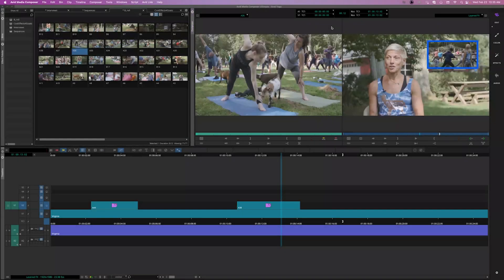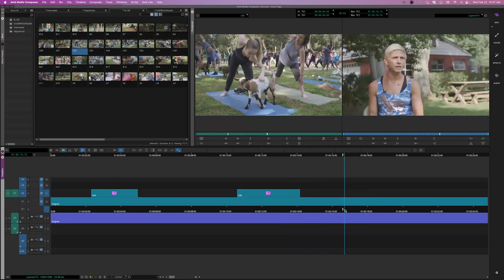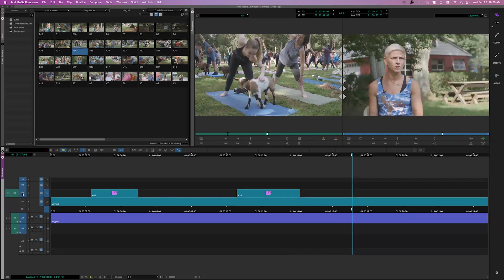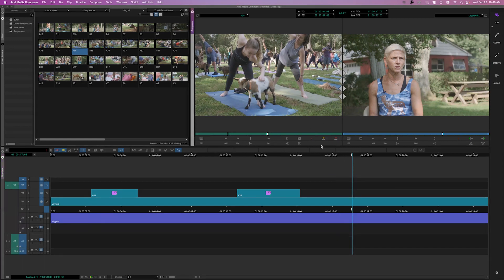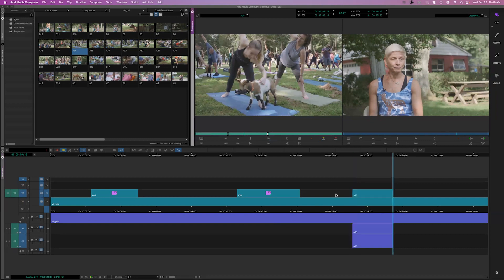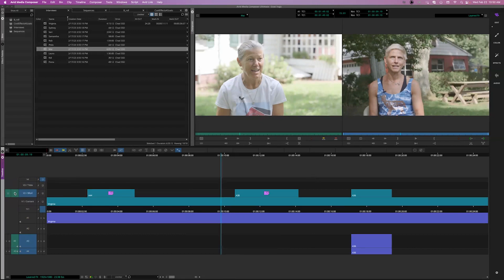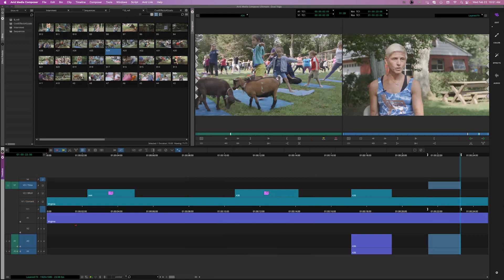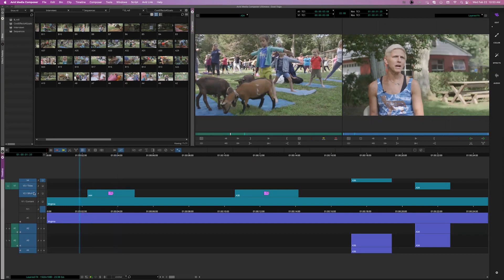Avid Media Composer - Lesson 3 Supplement: Track Selectors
Some more details for lesson 3. Specifics about how track selectors really work and some of the features of them.  Mostly about track patching.